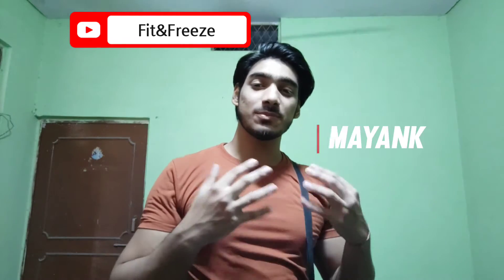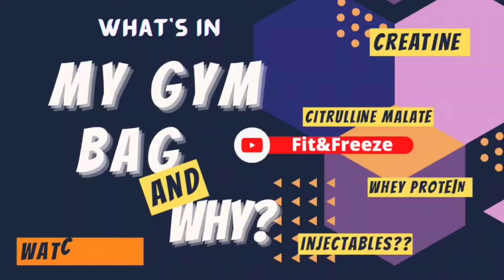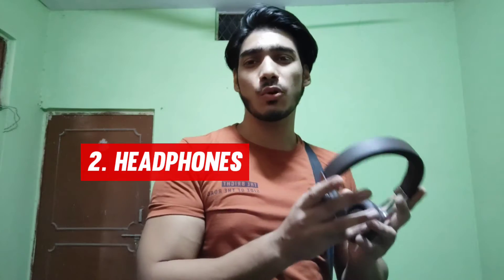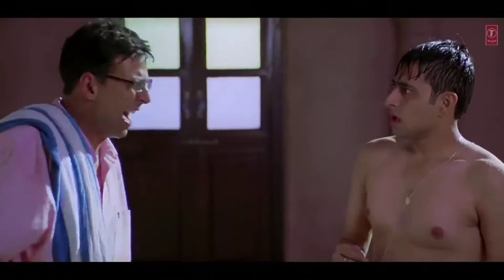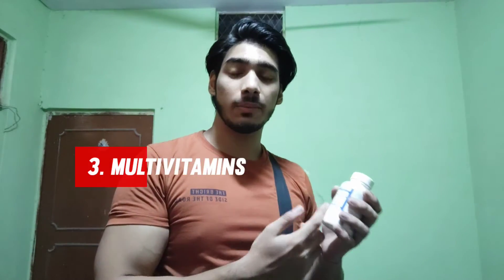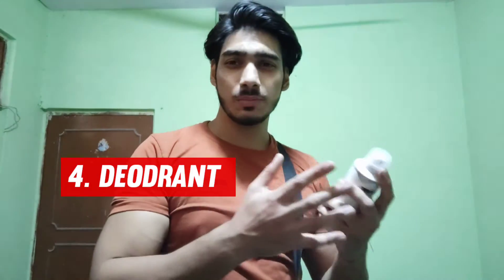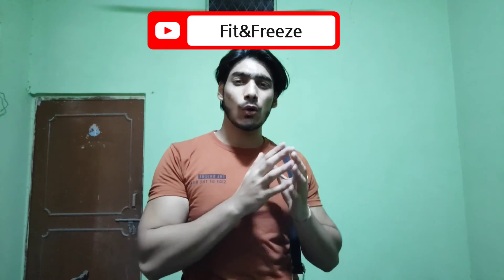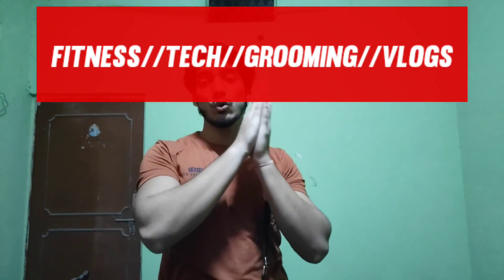WHAT'S IN MY GYM BAG | AND WHY | citrulline malate | injectables? | watch this gymbag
WHAT'S IN MY GYM BAG
so there are few things I carry in my gym bag
A few are really essential such as essential Supplements like creatine, whey protein and multivitamin and few things like water bottle and deodorant .